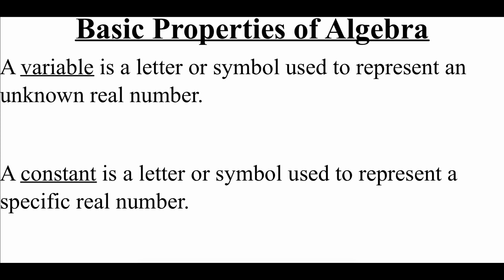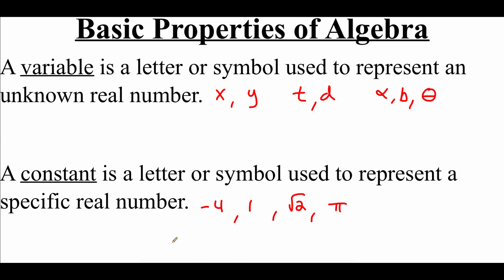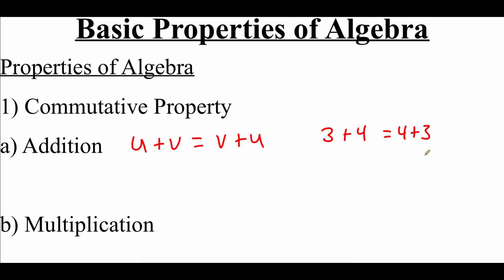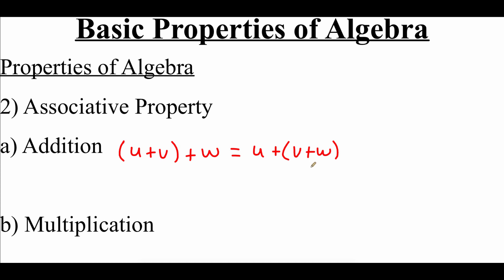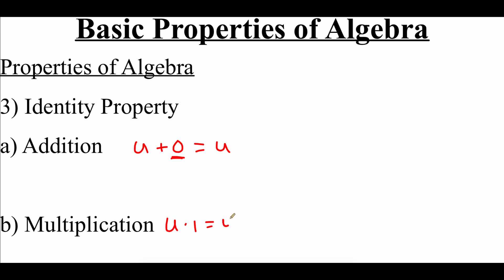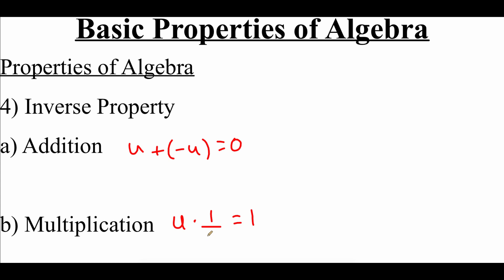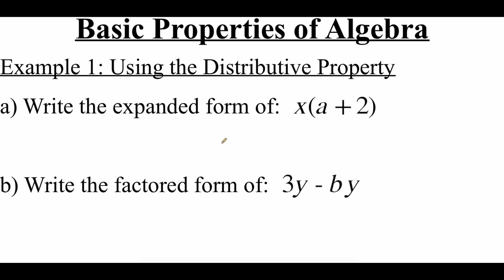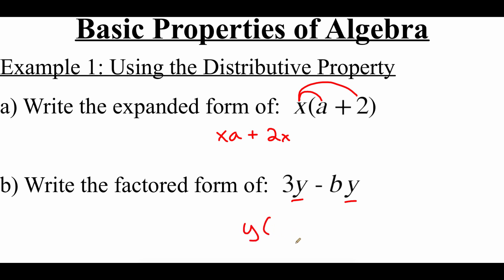P.1.3 Basic Properties of Algebra